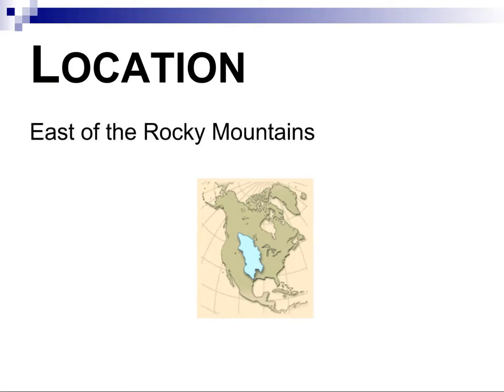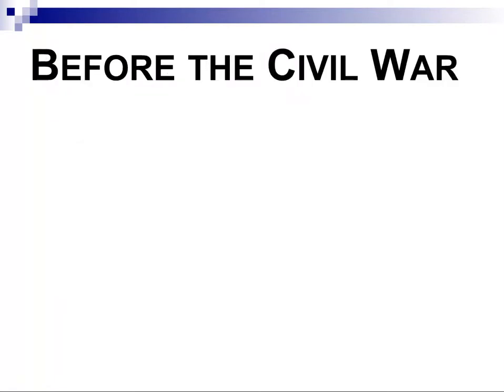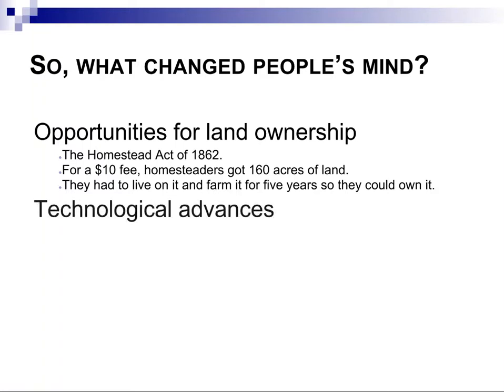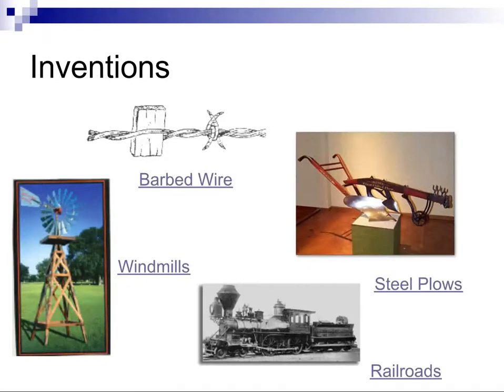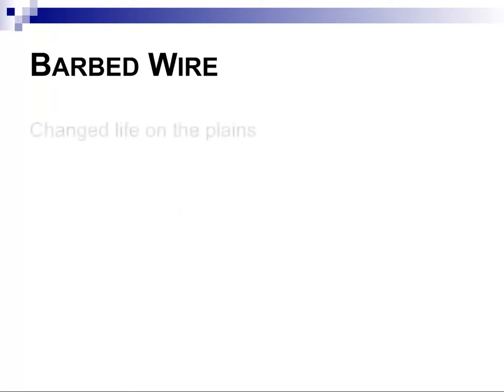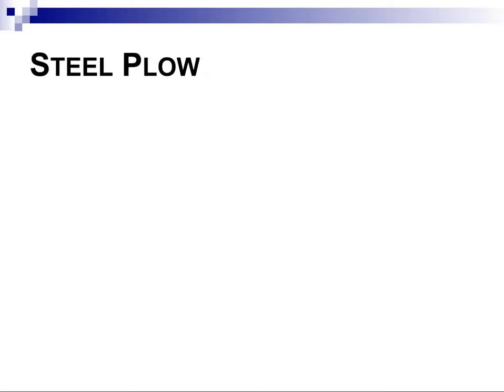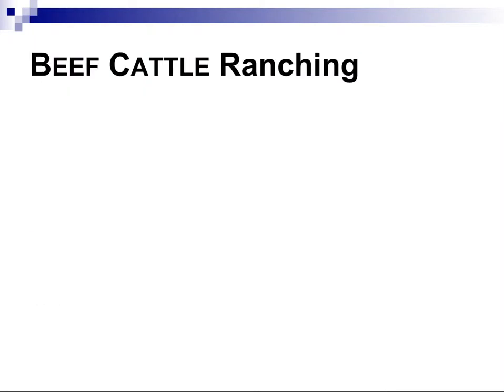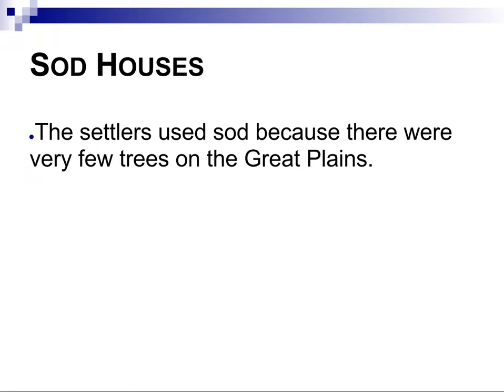Westward Expansion Great Plains